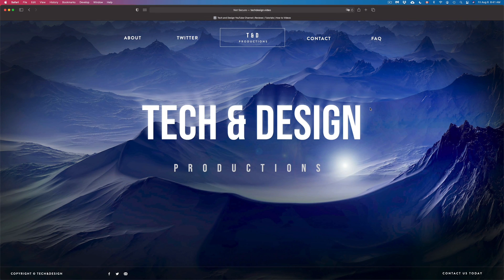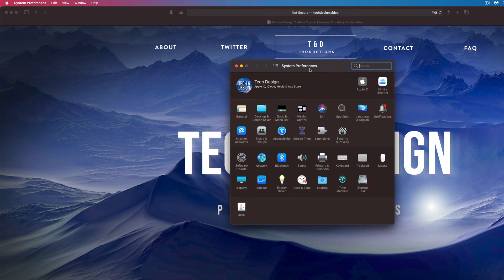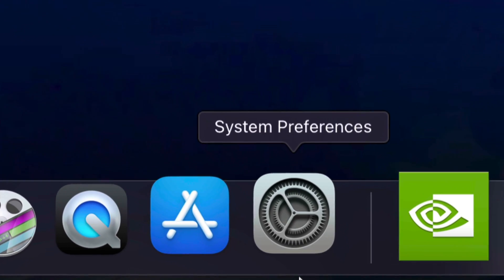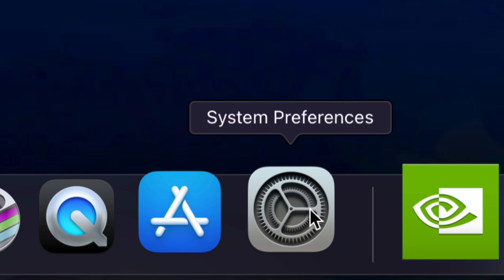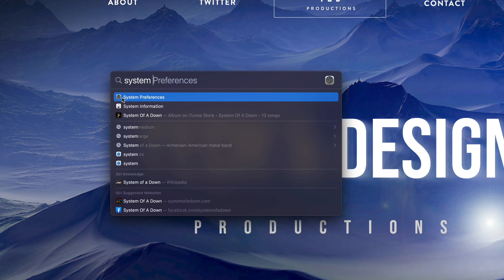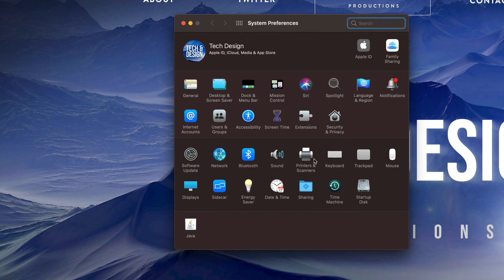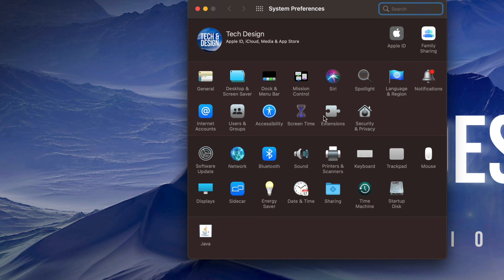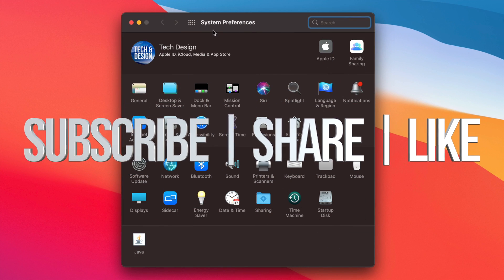Where is Settings on iMac?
System Preferences on iMac M1, iMac Pro